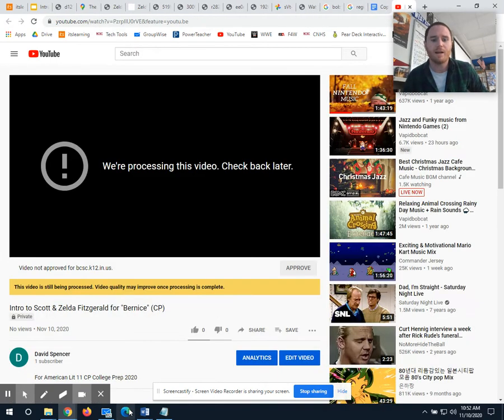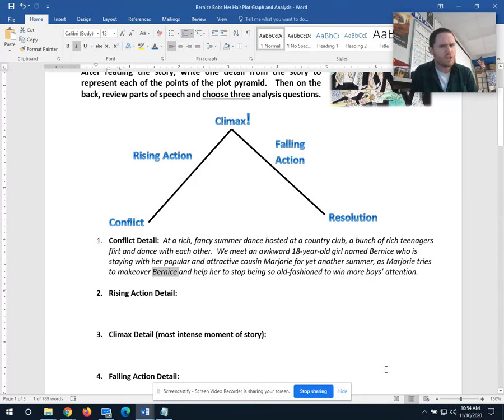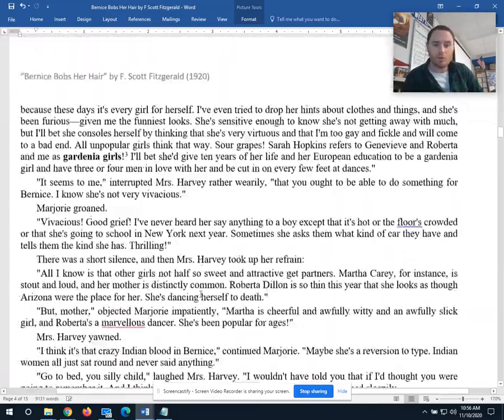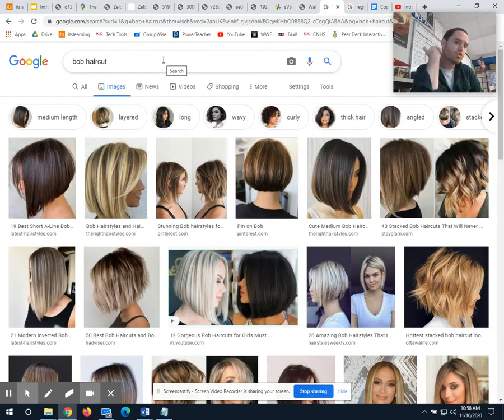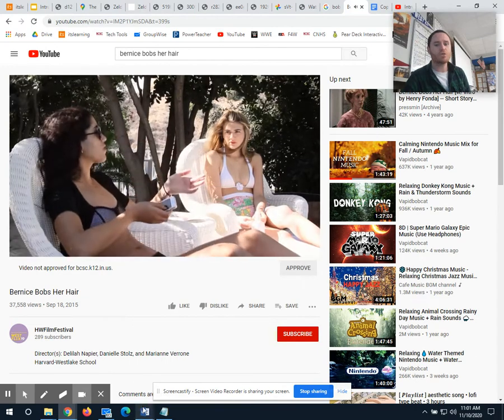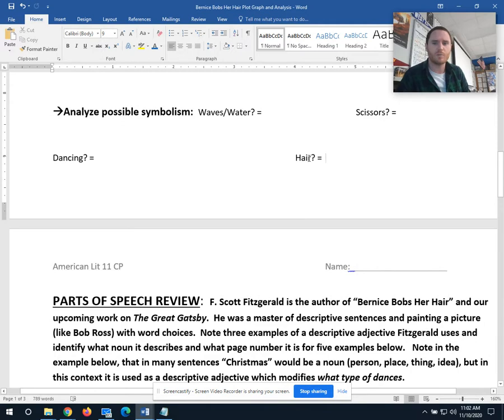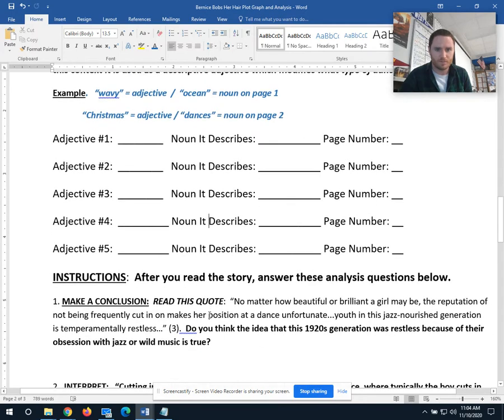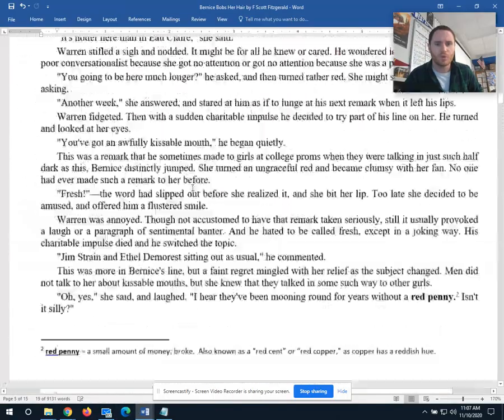Summary & Commentary on "Bernice Bobs Her Hair"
For American Lit 11 CP